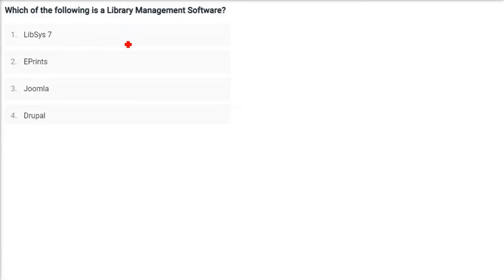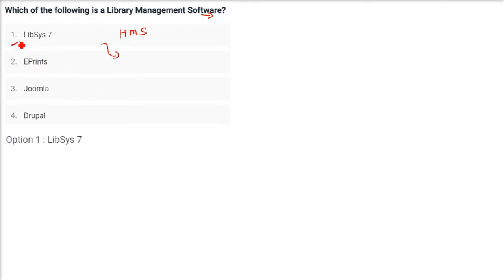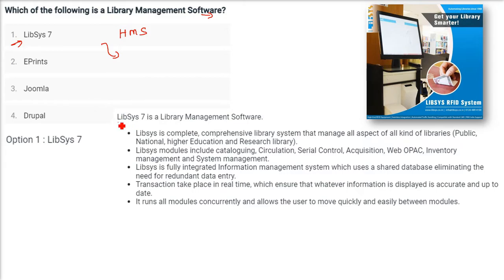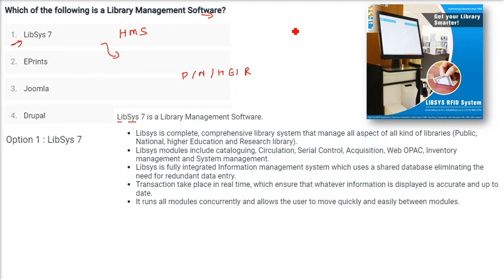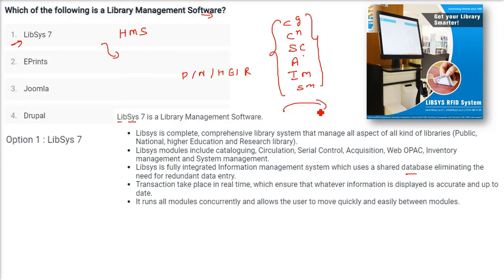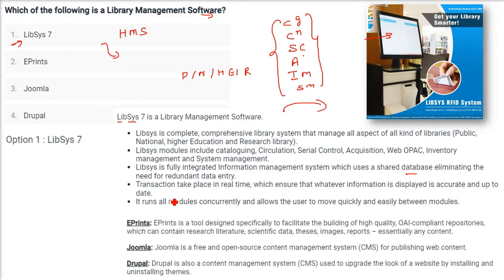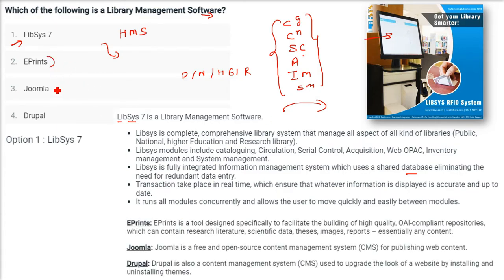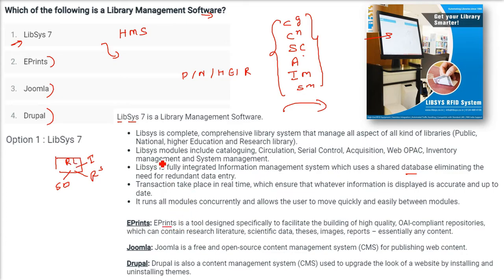LibSys | Library Management Software | Library Science and Automation